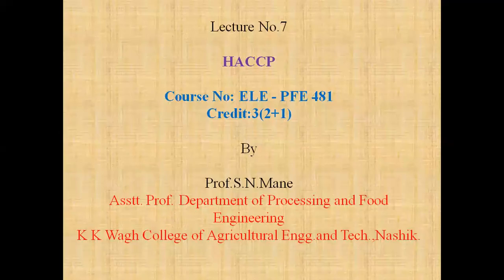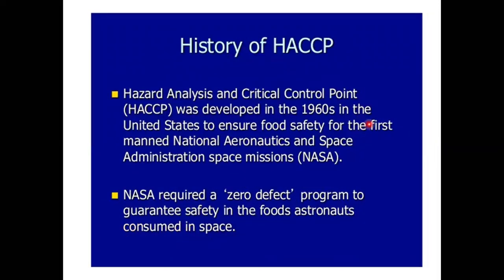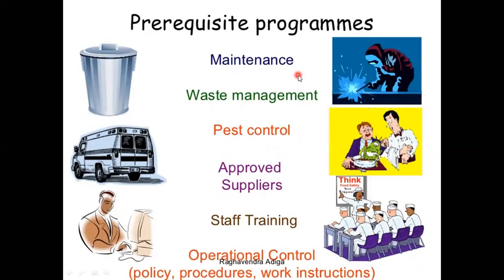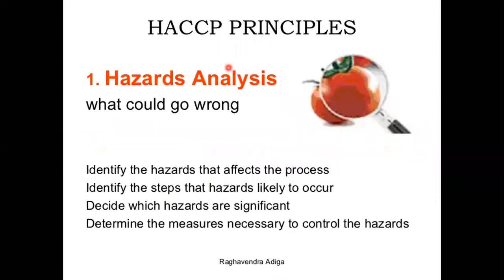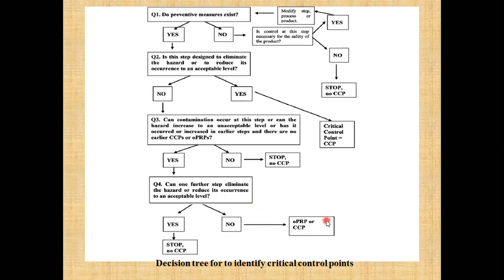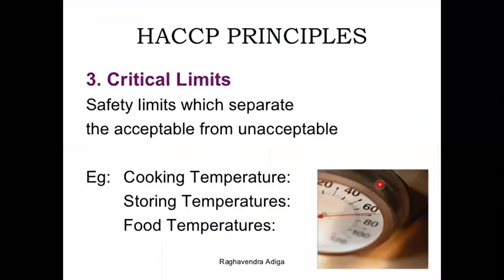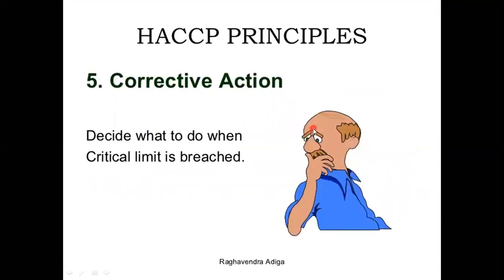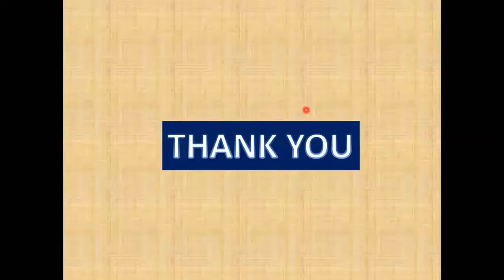video Lecture on HACCP